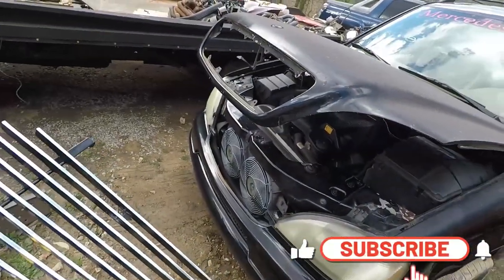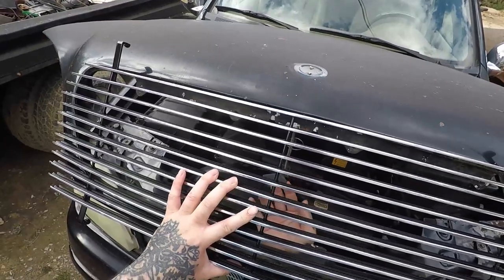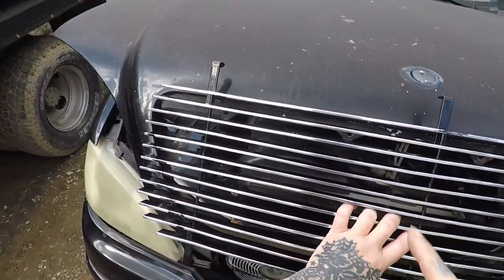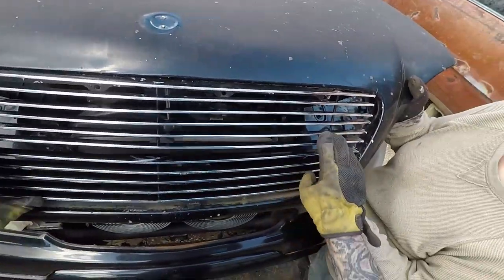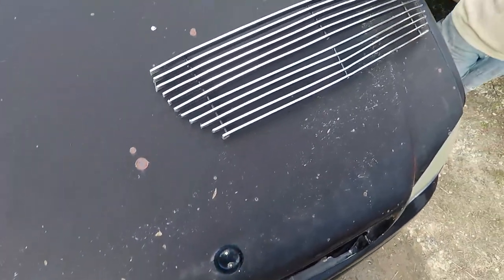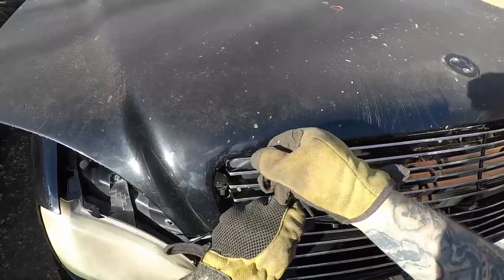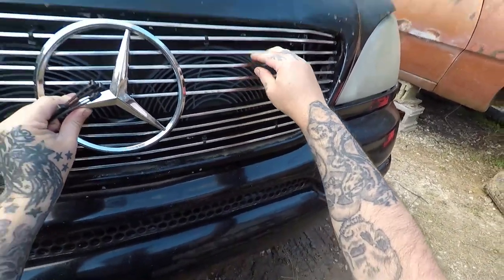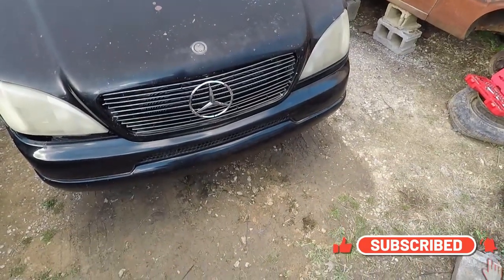MAKE YOUR OWN BILLET GRILLE, ML Series Mercedes Benz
In this do it yourself how to video, I will be showing you how I made my Ml Series, Class SUV's Custom billet grille, the ML in the video is a ML430, The grill I used in the video was a billet grill for a 98 GMC Yukon, the Mercedes Benz Grille badge was removed from the stock OEM grille.